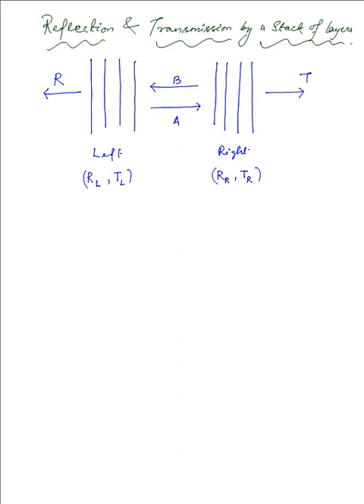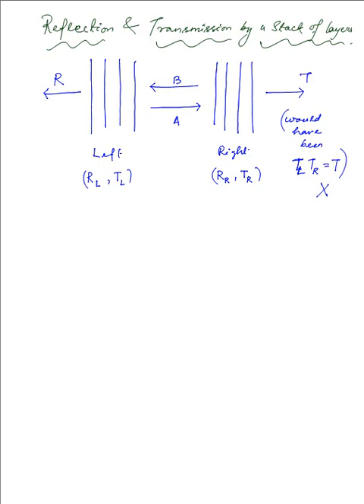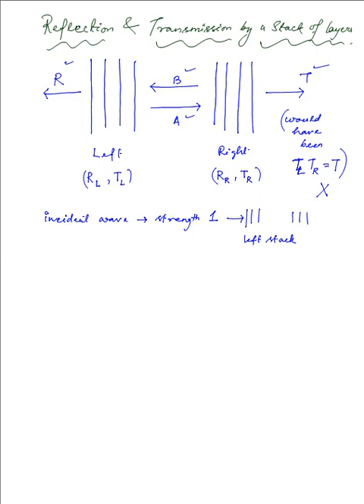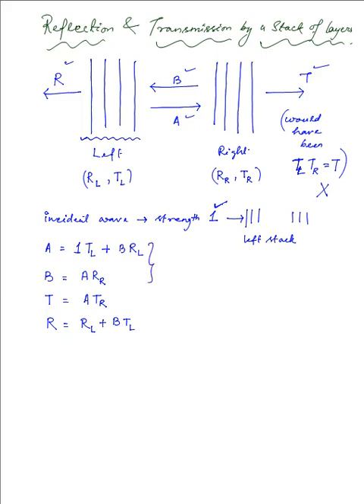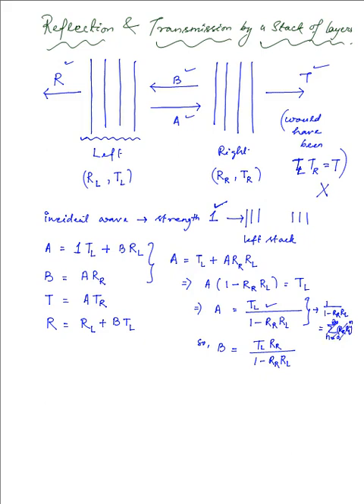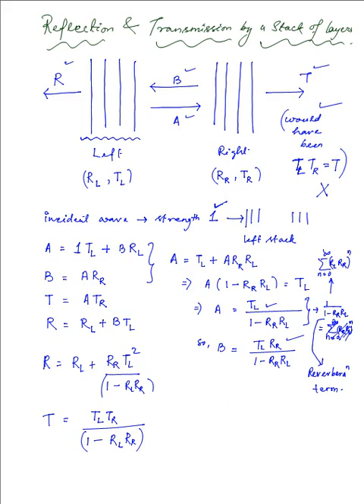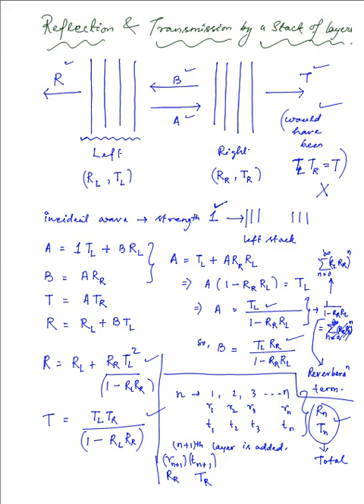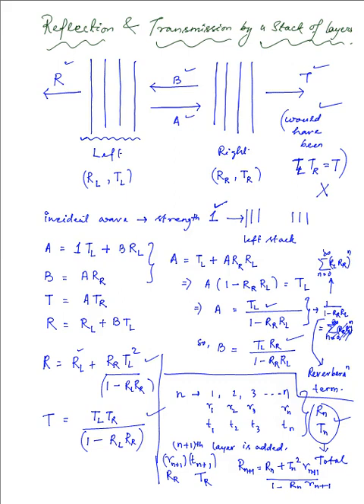Transmission & Reflection Coefficients - (The phenomenon of "Iridescence")